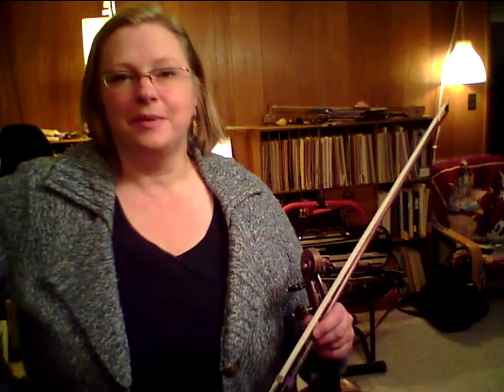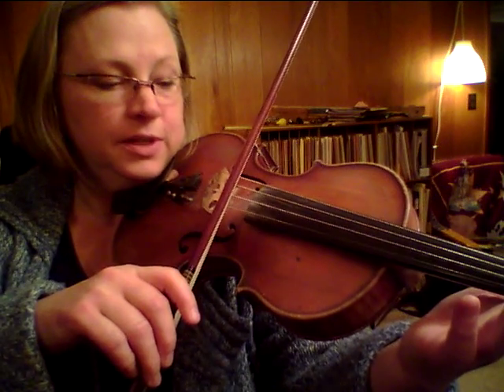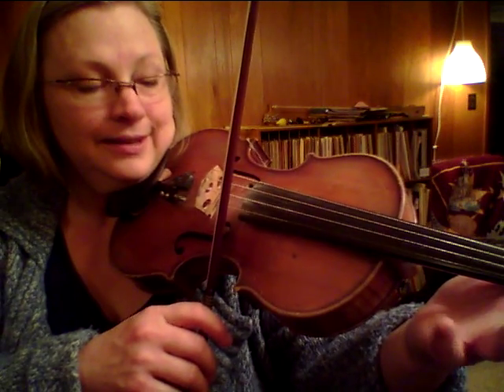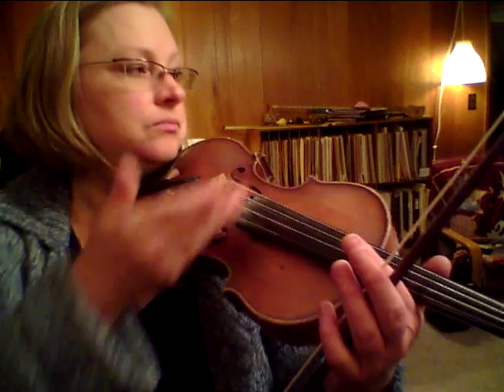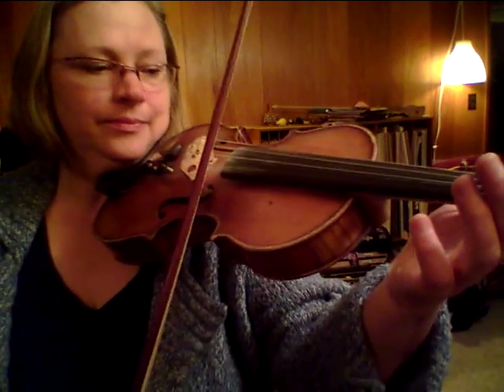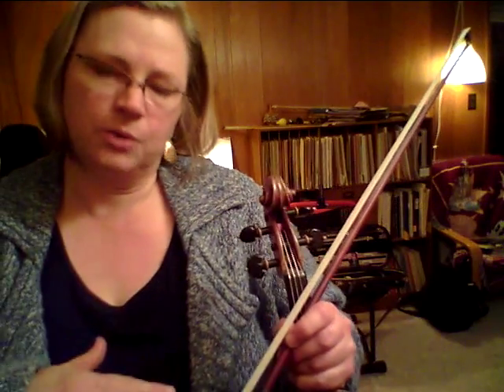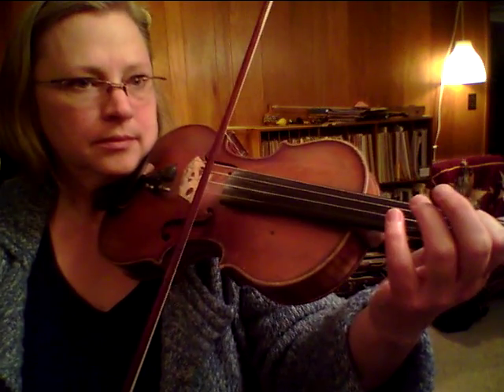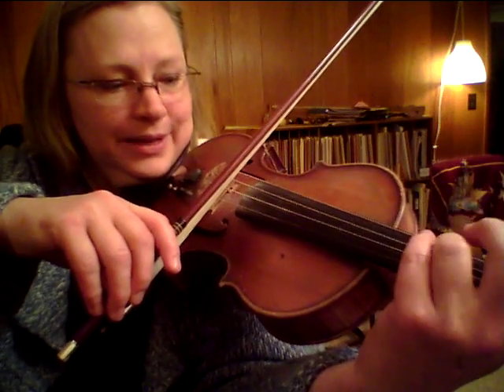Violin Technique; how to co-ordinate left hand and bow arm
Play violin better - improve the co-ordination of the left-hand fingers with the movement of the bow and bow arm.  Song of the Wind from Suzuki Book 1 and Gavotte by Gossec from Suzuki Book 2  illustrate how to develop better co-ordination between the two hands.